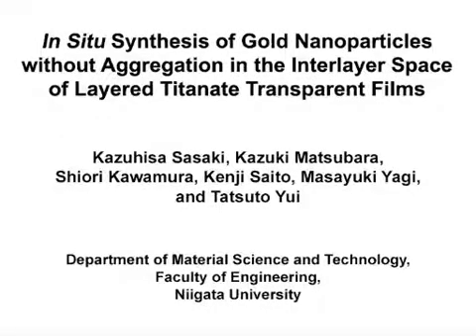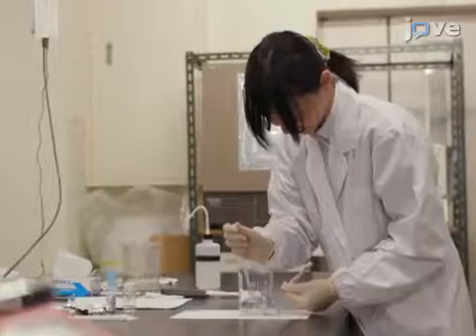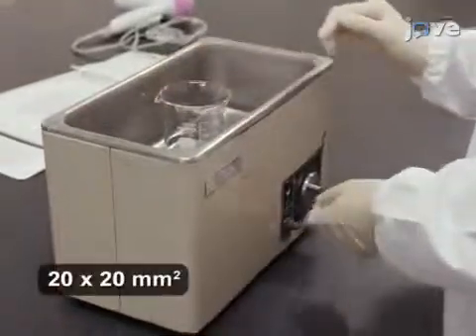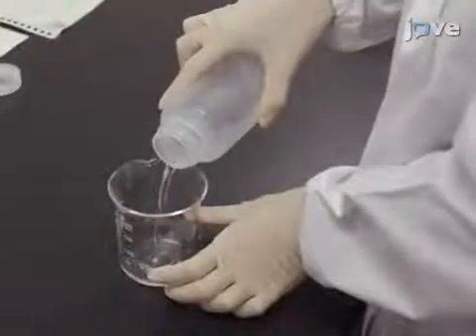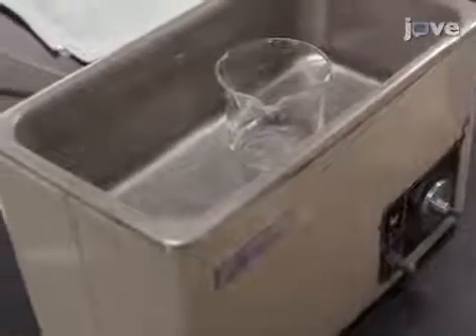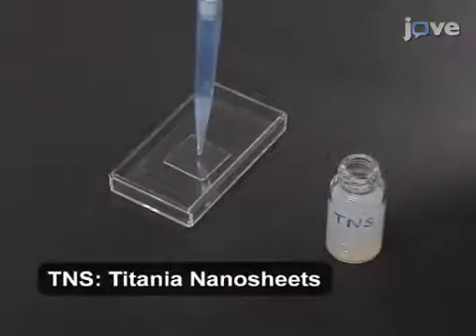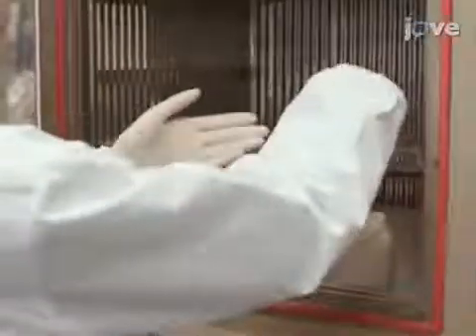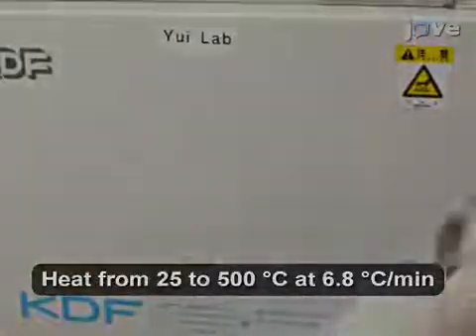In Situ Synthesis of Nanoparticles without Aggregation in Films|Protocol Preview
In Situ Synthesis of Gold Nanoparticles without Aggregation in the Interlayer Space of Layered Titanate Transparent Films -  a 2 minute Preview of the Experimental Protocol

Kazuhisa Sasaki, Kazuki Matsubara, Shiori Kawamura, Kenji Saito, Masayuki Yagi, Tatsuto Yui
Niigata University, Department of Material Science and Technology, Faculty of Engineering;

Here, we present a protocol for the in situ synthesis of gold nanoparticles (AuNPs) within the interlayer space of layered titanate films without the aggregation of AuNPs. No spectral change was observed even after 4 months. The synthesized material has expected applications in catalysis, photo-catalysis, and the development of cost-effective plasmonic devices.